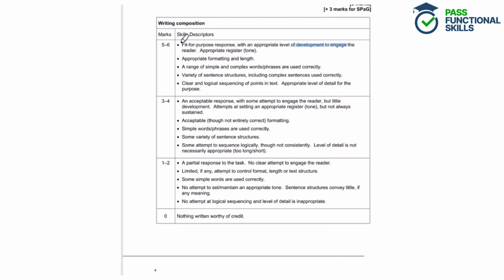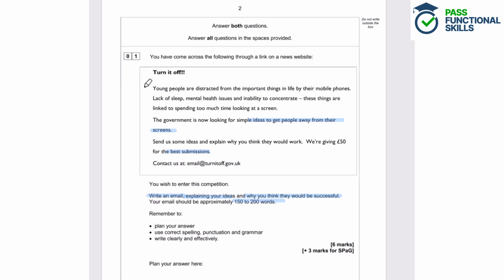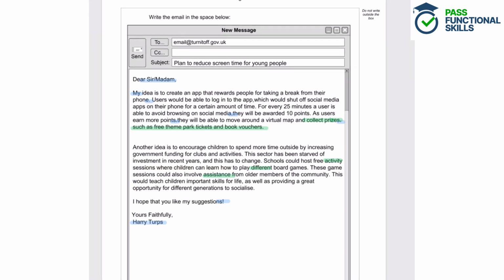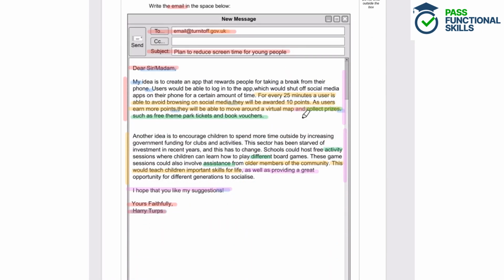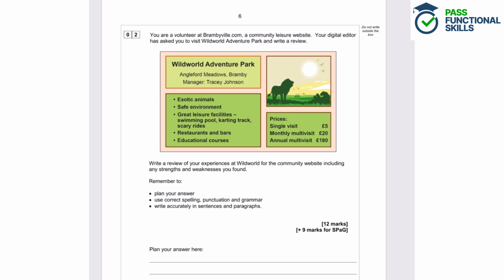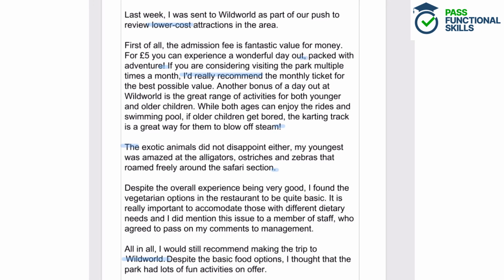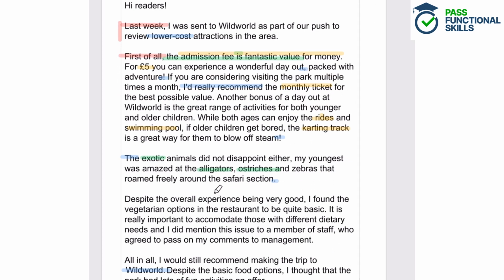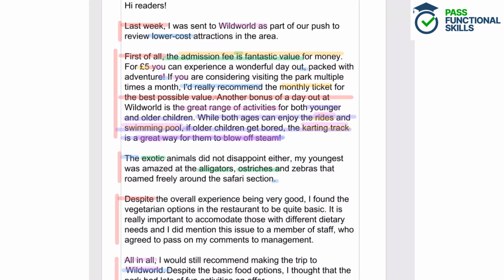Pass Functional Skills - AQA Writing Paper January 2020 (Level 2) Video Solution